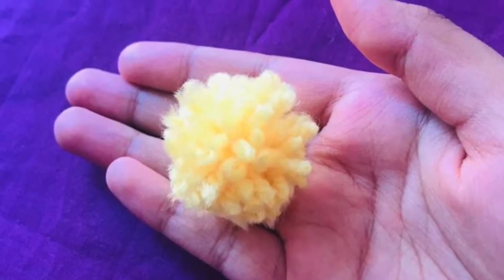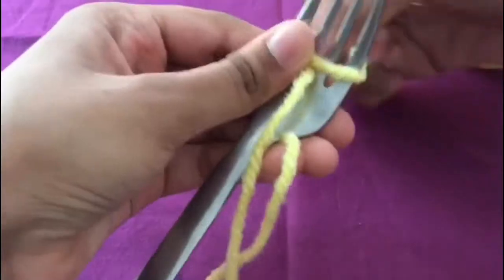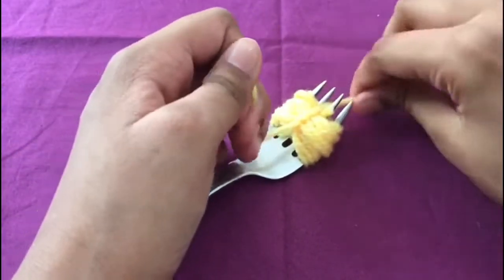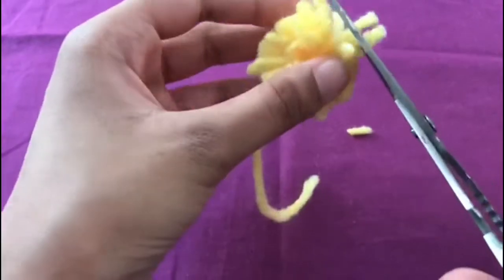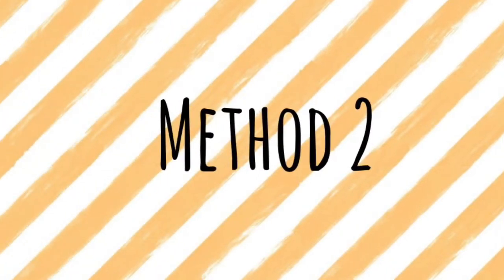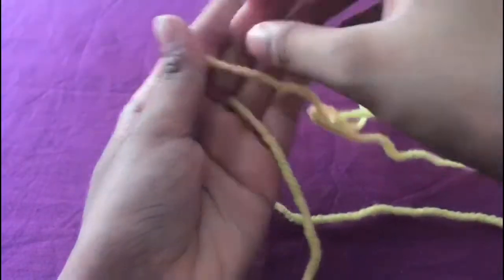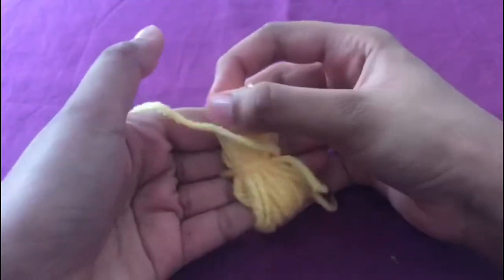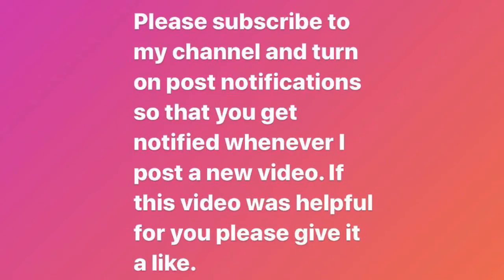2 Methods of how to make a DIY Pom Pom